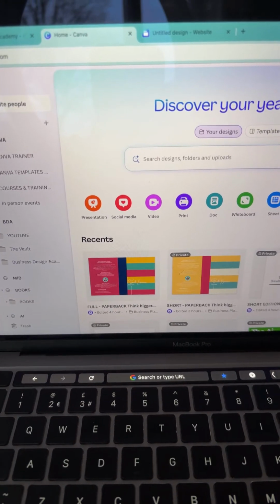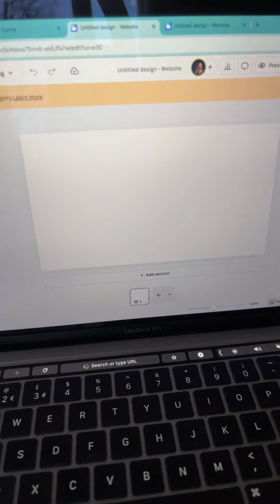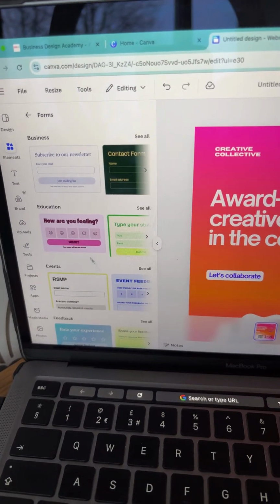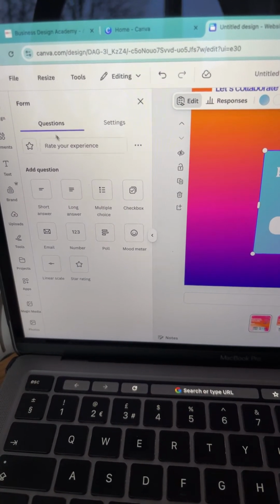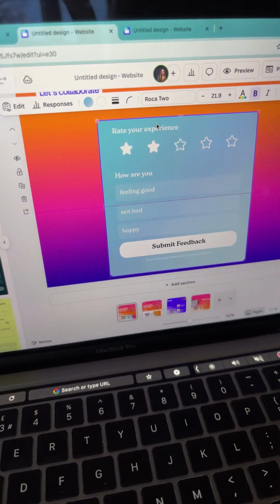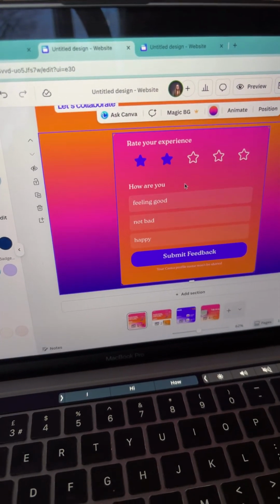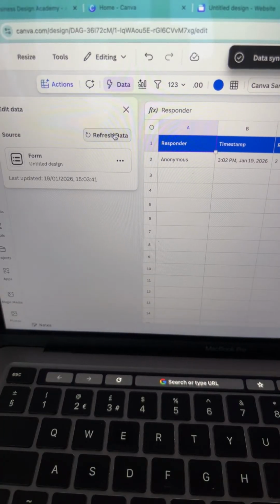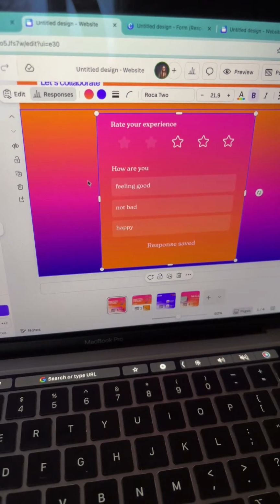Create a website with editable formS in Canva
Did you like this live? ✅ Please click the thumbs up and be sure to follow me for more tutorials.

smallbusinesstoolkit.subscribepage.io